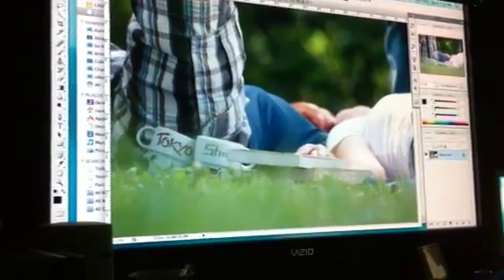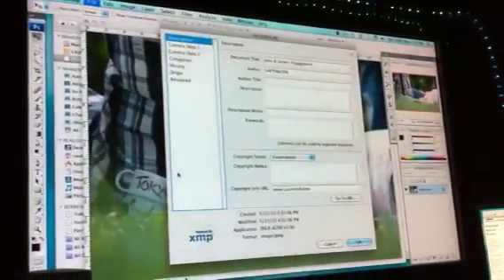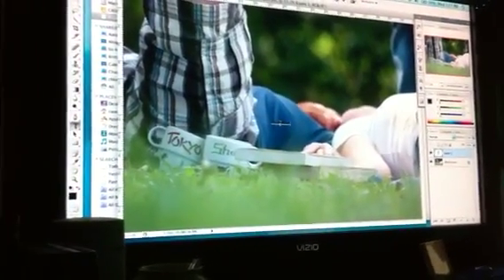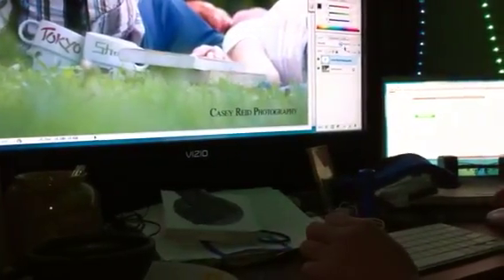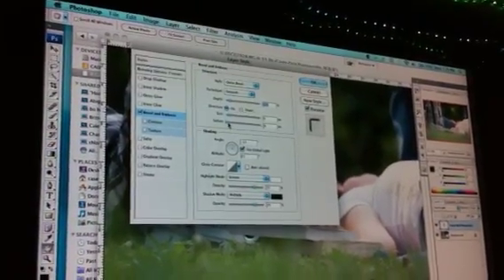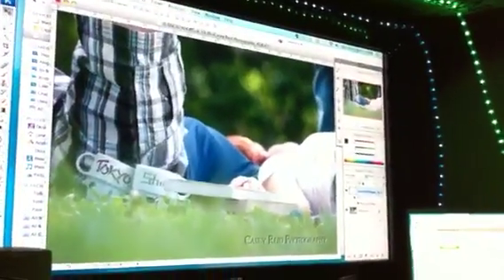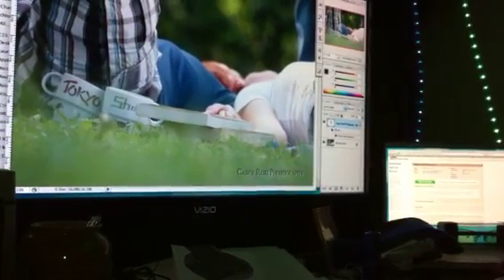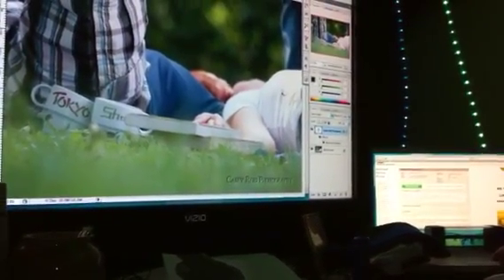Adobe Photoshop CS3 Watermark Tutorial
kAPTINkORN shows you how to create a custom watermark and copyright information for your photographs.